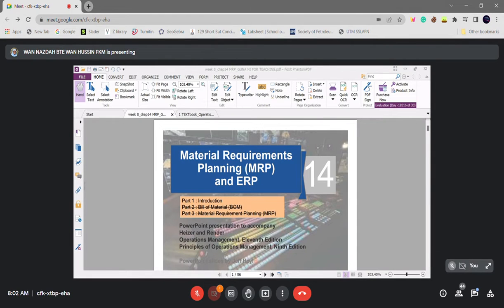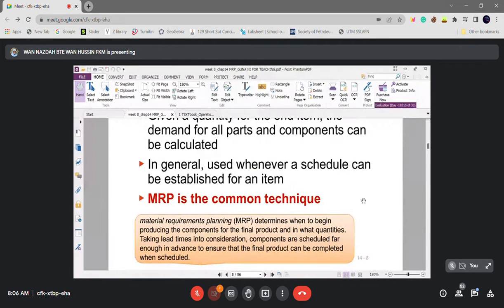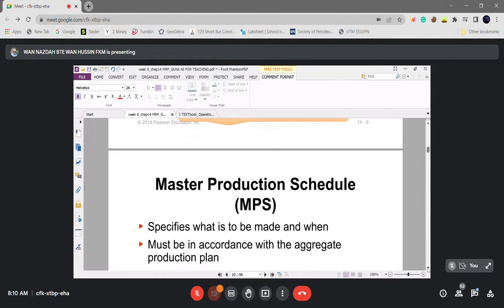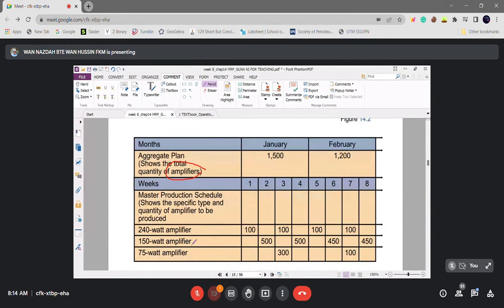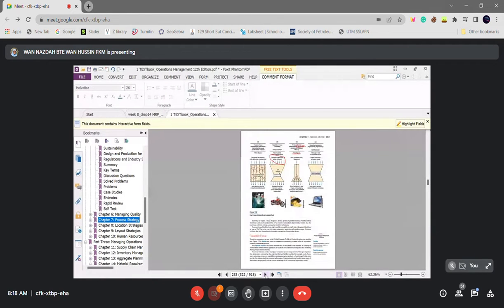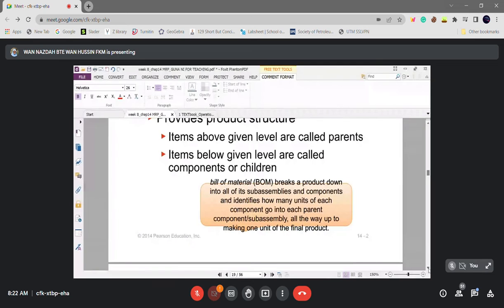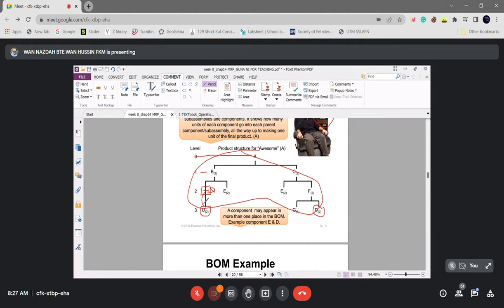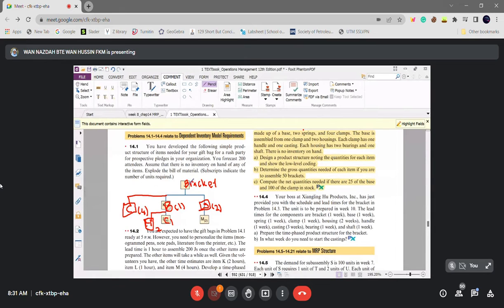13 IE Material Requirement Planning MRP